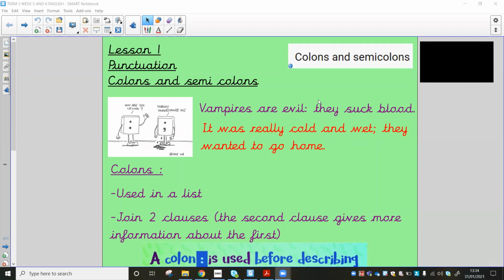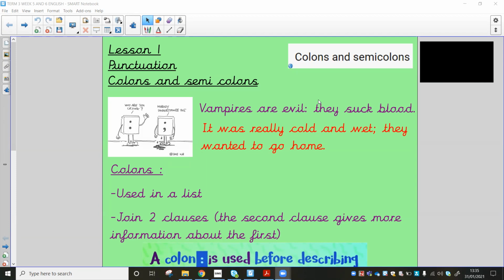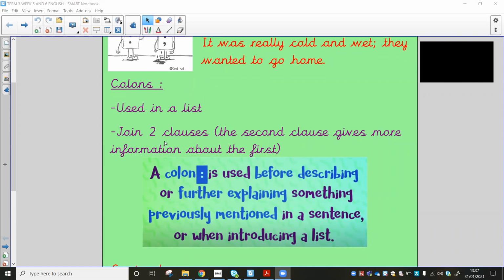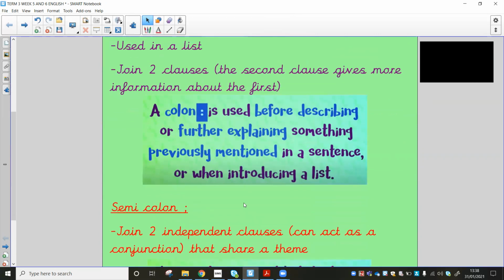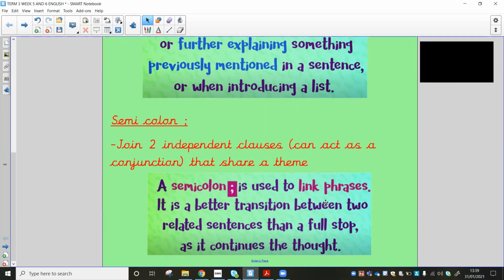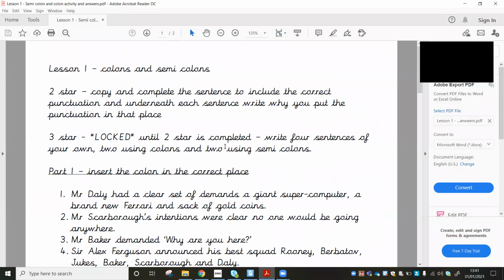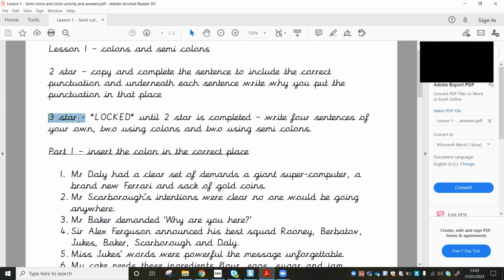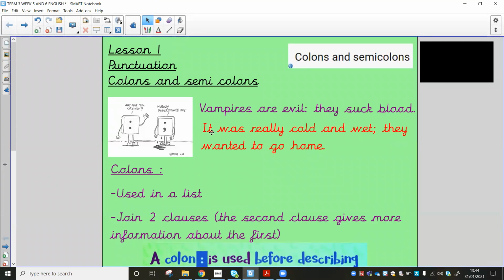Week 5 - lesson 1 - colons and semi colons (Year 6)